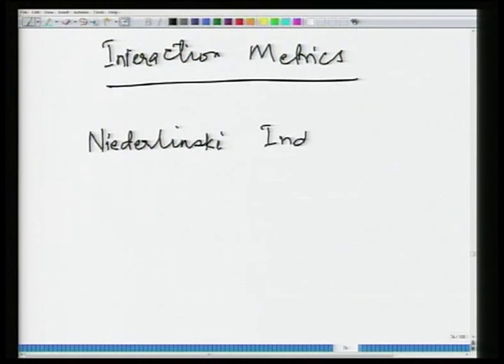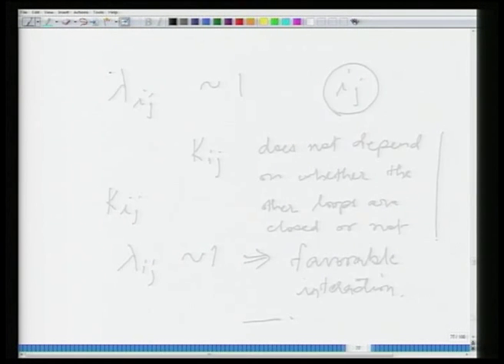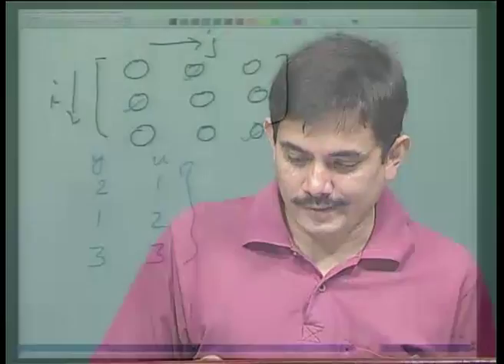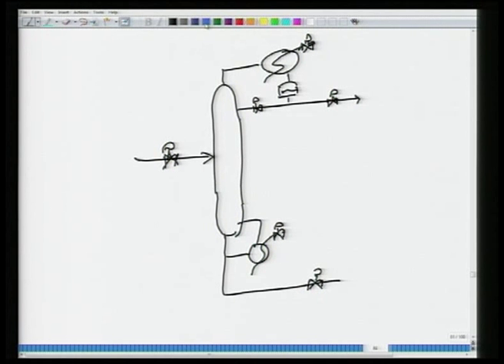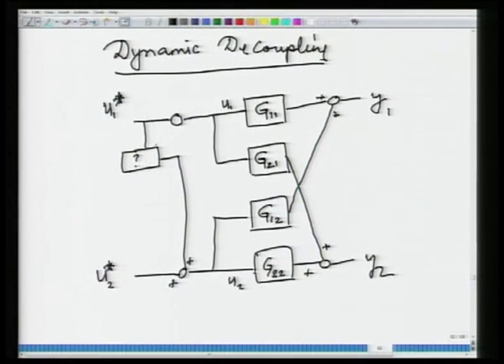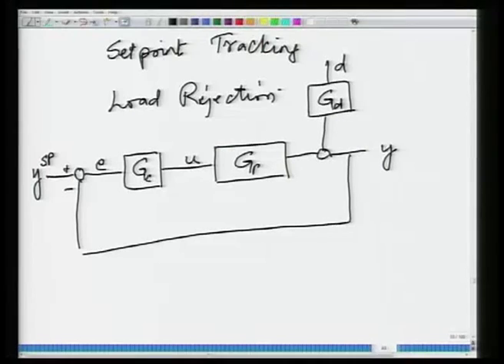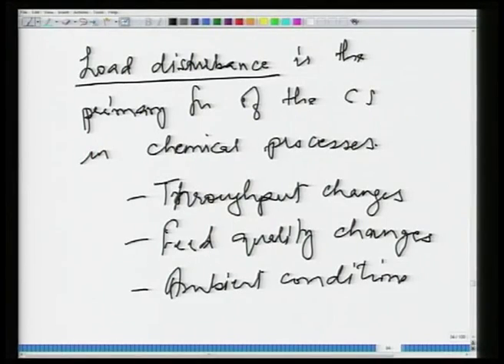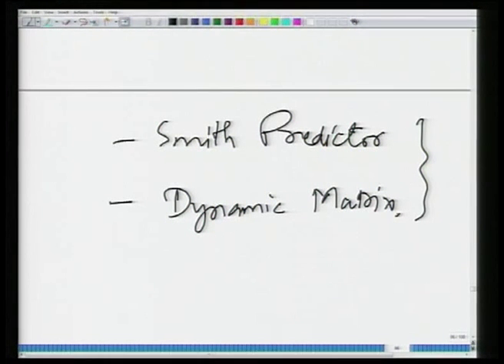Mod-01 Lec-09 RGA and dynamic decoupling